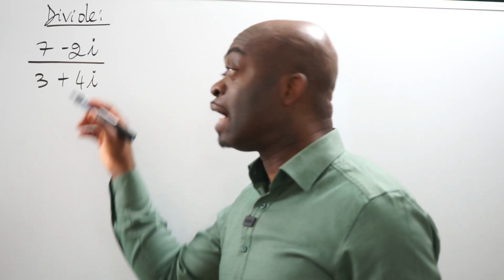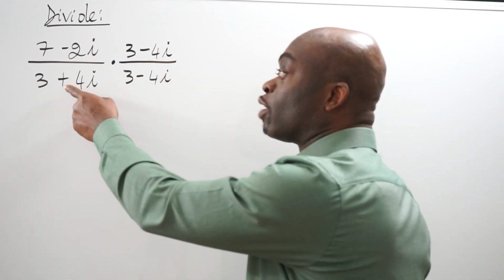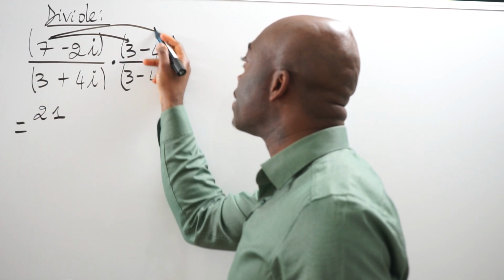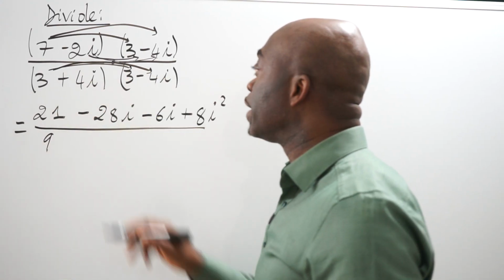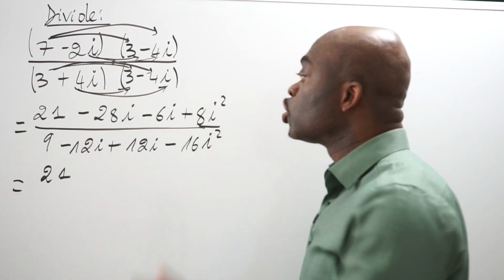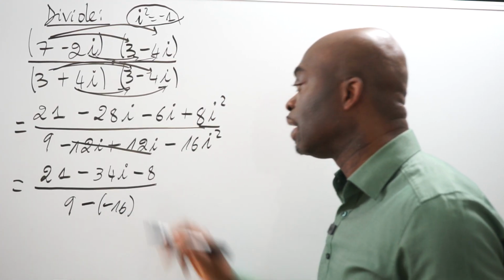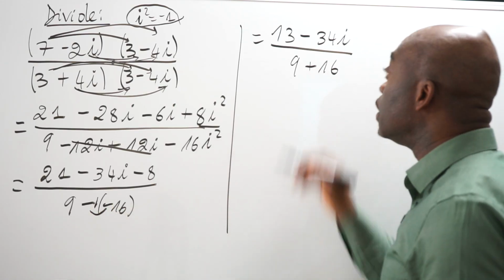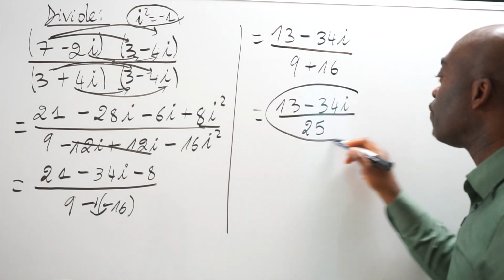Rationalizing Complex Rational Expressions